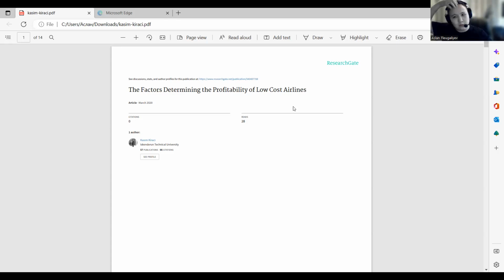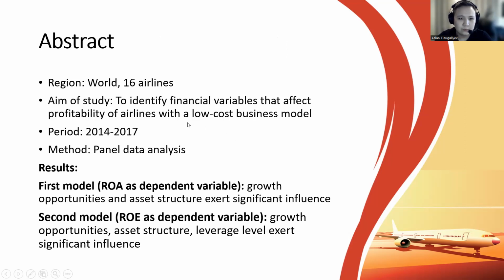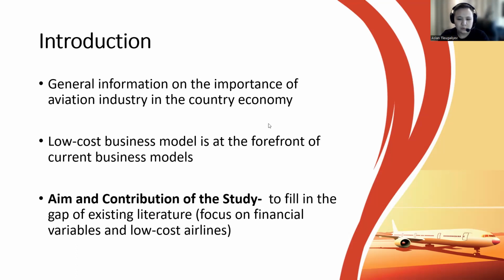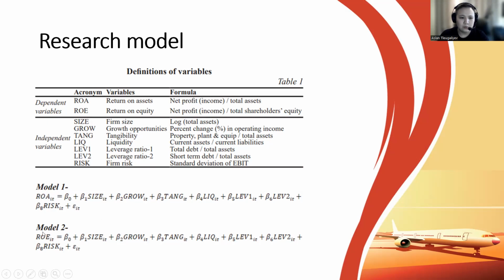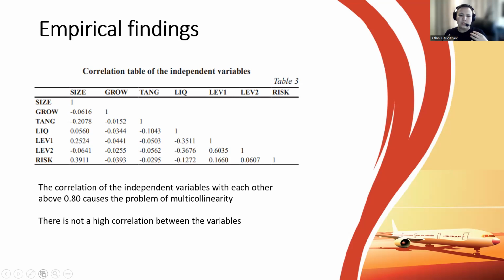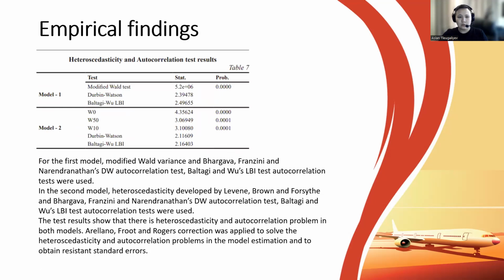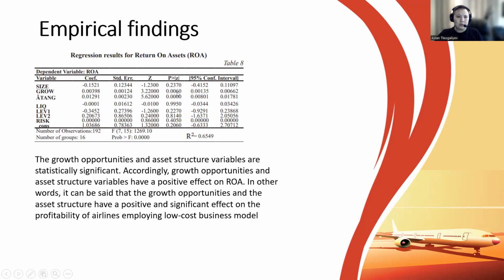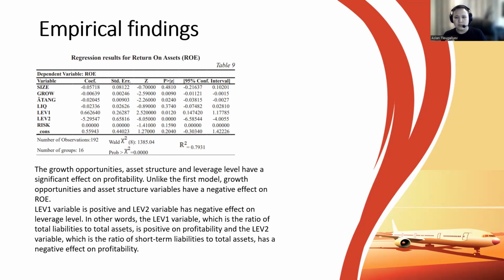BRM video presentation of research paper